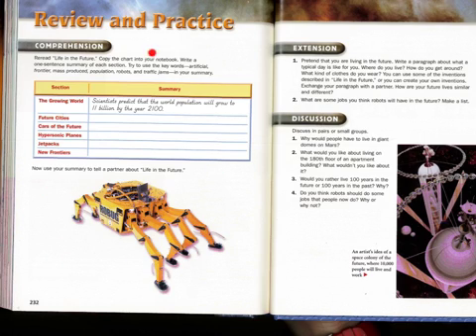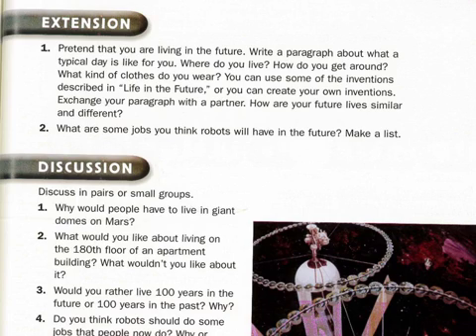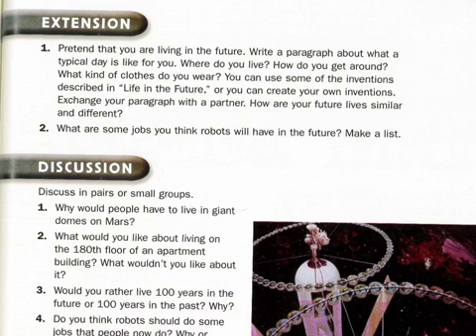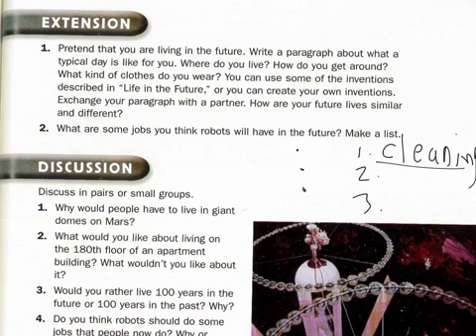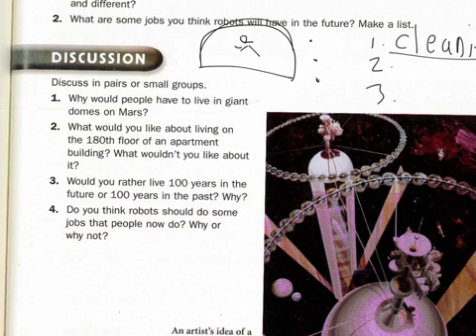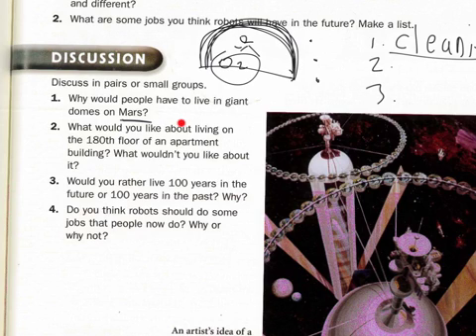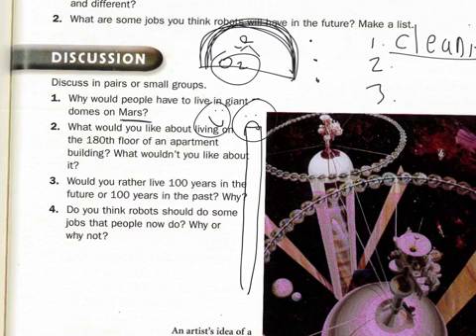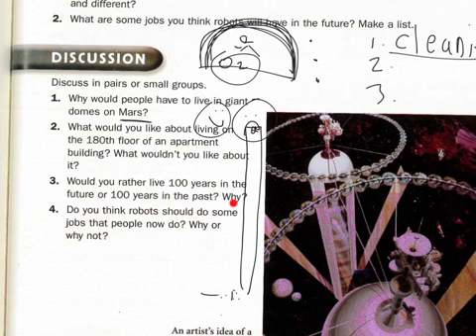ssa unit 6 Future, text 1 summary